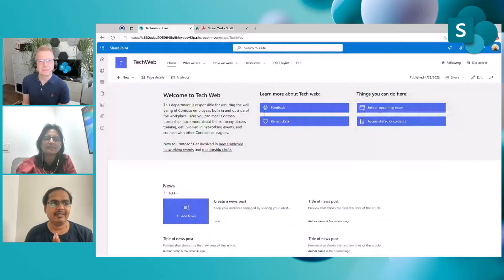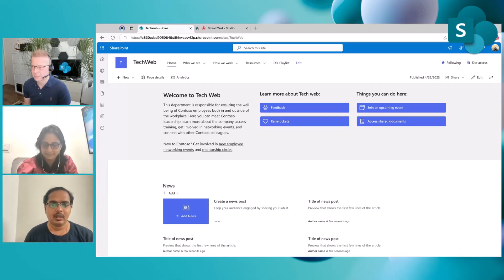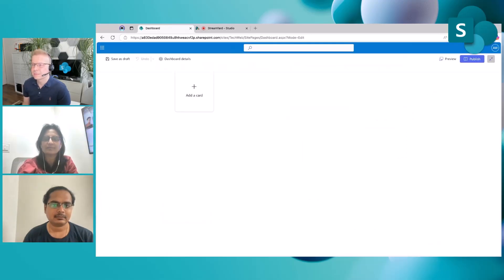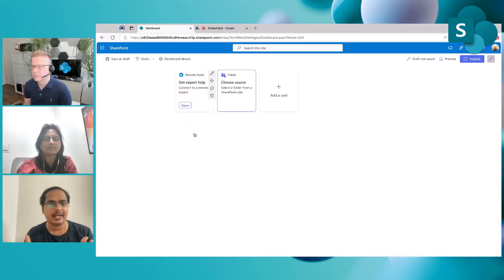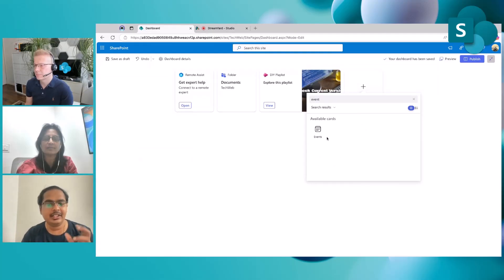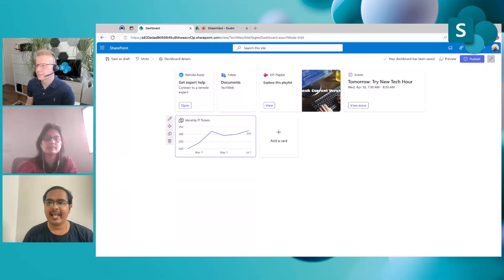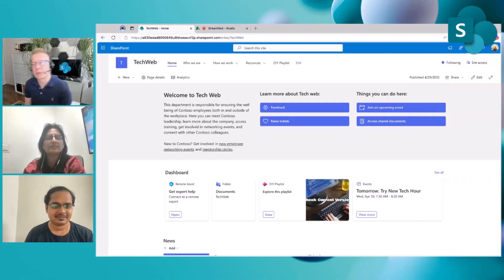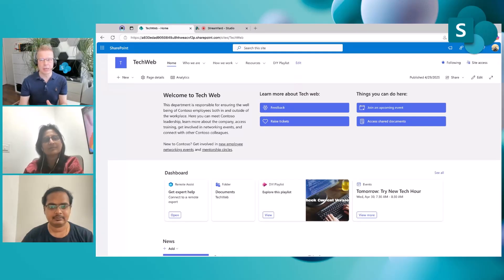Introduction to dashboard feature in all SharePoint sites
📺 We are excited to share an update on the SharePoint with a new dashboard feature, which enables any SharePoint site to have a dashboard for exposing features and information for end users. Previously dashboard web part was only available in the specific Home Site, but starting with this new feature, you can create a custom dashboards in any SharePoint sites. All different card options are supported with out of the box cards, card designer and with custom cards using SharePoint Framework.

In this video, we'll talk about this new capability and have a live demo on how it can be configured and used. We are looking forward for your feedback on the new feature - please let us know your thoughts 👋

📃 Agenda
00:00 start
04:40 live demo
11:49 next steps